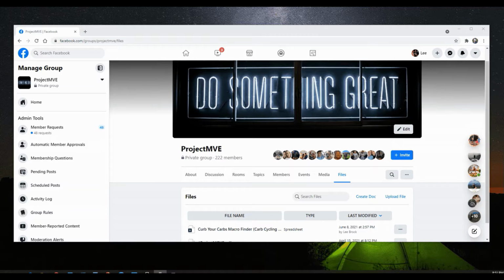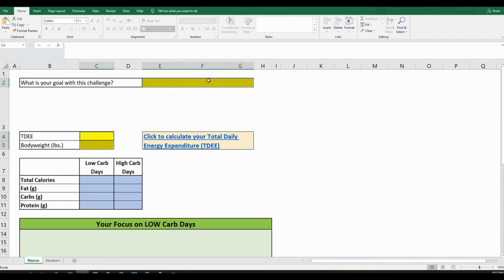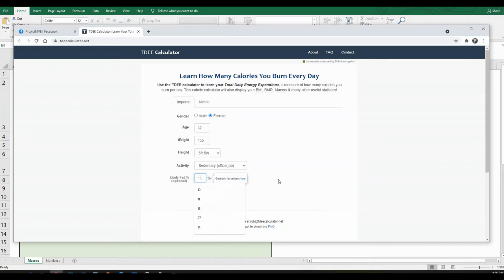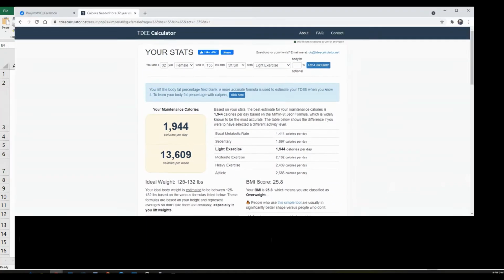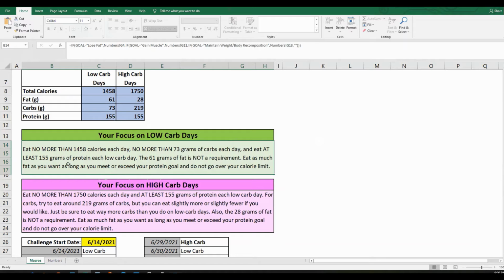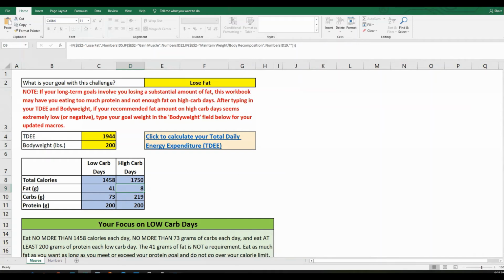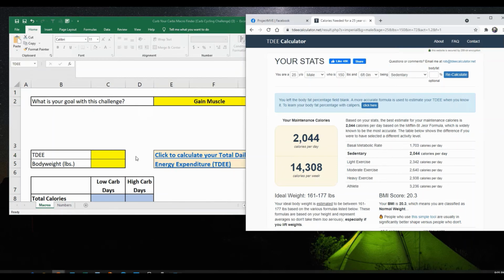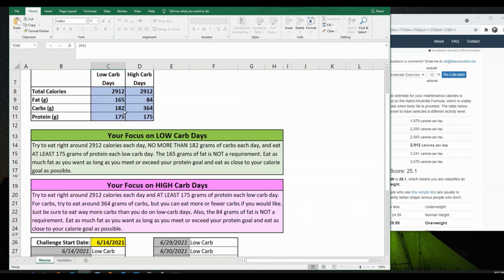Carb Cycling Challenge (Finding Your Macros)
Sign up for our next Carb Cycling Challenge and win prizes

Timestamps
00:00 - Signing up for the Challenge
00:44 - Downloading your Personal Workbook
01:54 - Workbook Basics
02:31 - Which Challenge Goal Should I Choose?
04:03 - What is my TDEE?
05:23 - What is my Activity Level?
07:11 - Understanding your TDEE
08:15 - Understanding your Calorie and Macro Numbers
10:48 - Protein too high? Fat too low?
13:06 - "Gain Muscle" Example
15:22 - "Maintain Weight/Body Recomposition" Example
16:33 - Wrapping Up